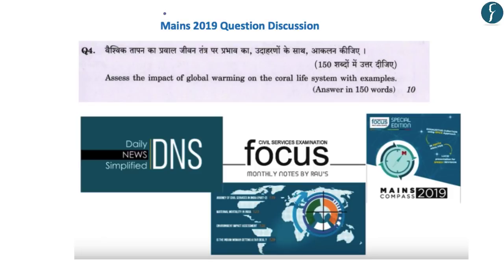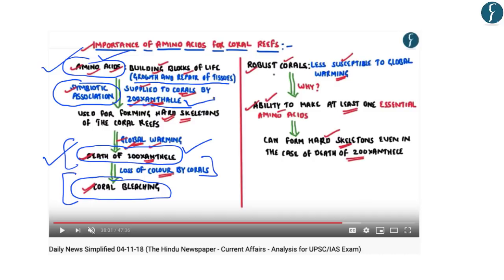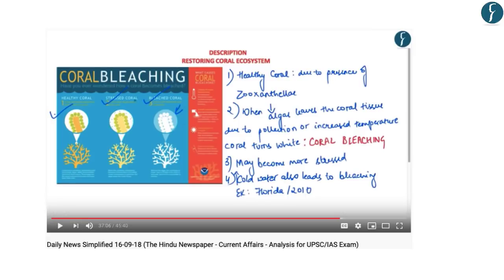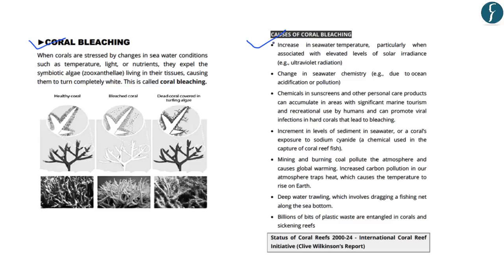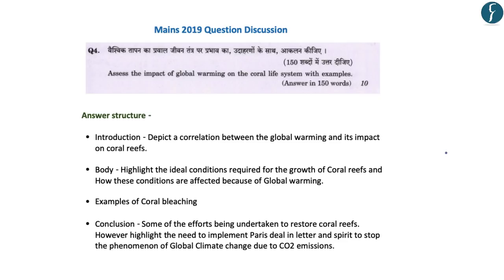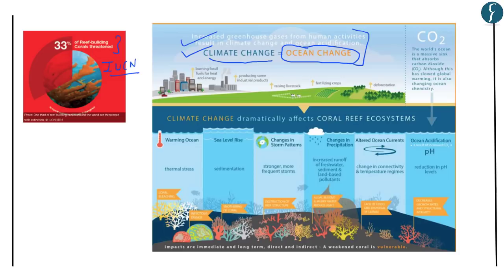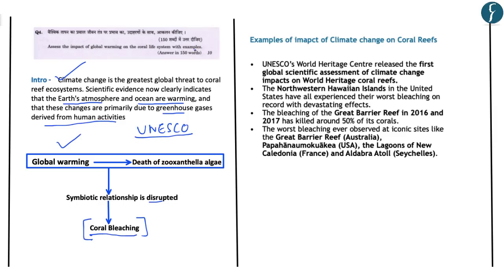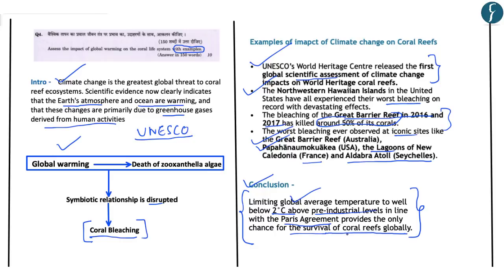GS Mains - 2019: Question Analysis & Discussion - DNS, FOCUS, COMPASS, MTS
Clearing Civil Services Mains Exam is all about aligning all your thoughts as per the requirements of the question. We, at Rau's IAS Study Circle, are committed to give high quality exam oriented guidance to civil services aspirants. This is reflected in a good match between the actual Civil Services Mains Exam-2019 (General Studies) and the material and analysis that we have shared with you through:
a) Daily News Simplified (DNS)
b) Focus Magazine
c) Compass Series
d) Mains Test Series (MTS)

In today's discussion, Mr Mangal Singh takes up the question on Coral Reefs as asked in  the GS Paper-I of 2019 Mains Exam. This discussion also gives model answer and approach to handle the question in a holistic manner.

Q. Assess the impact of Global warming on the coral life systems with Examples. (150 Words)
(10 Marks)